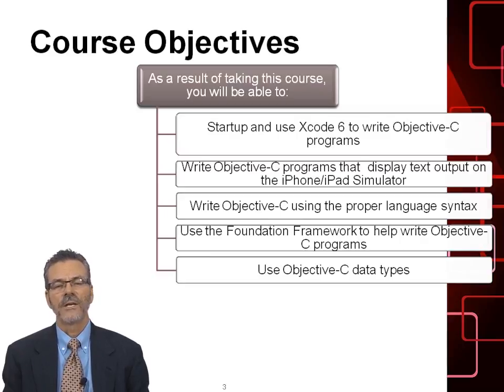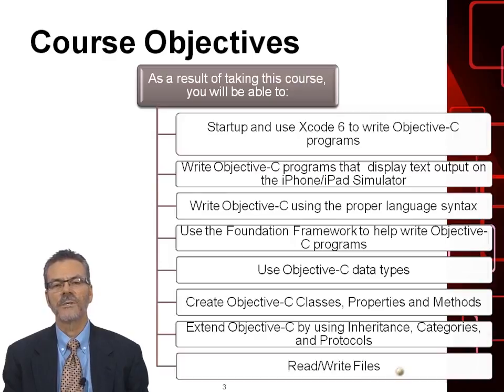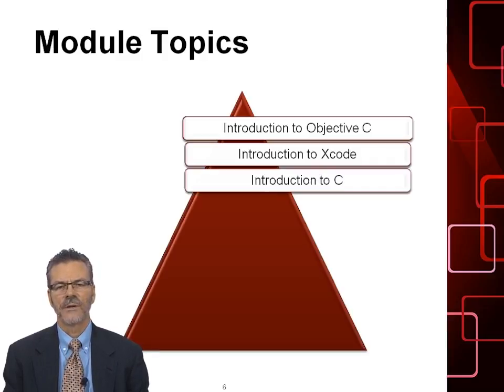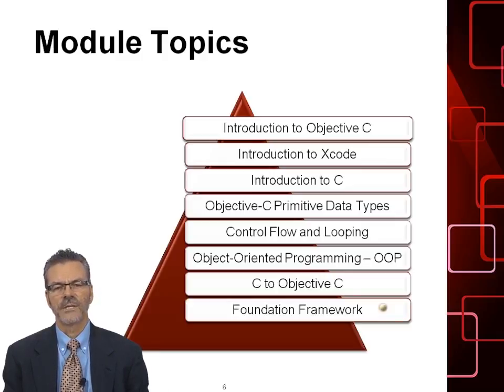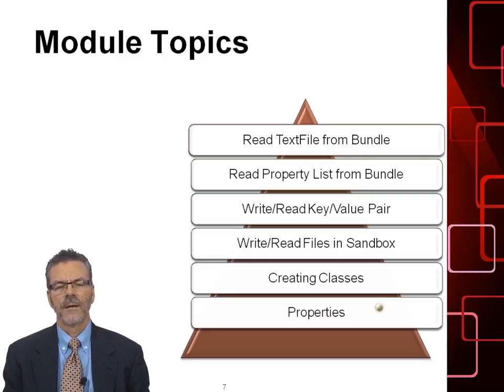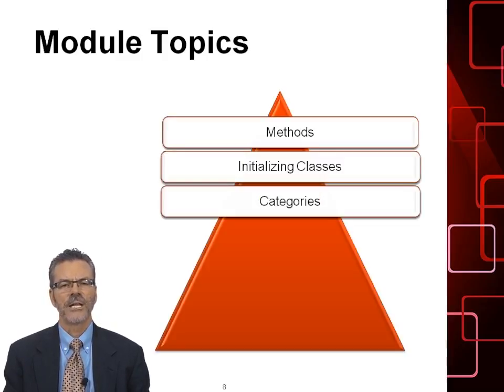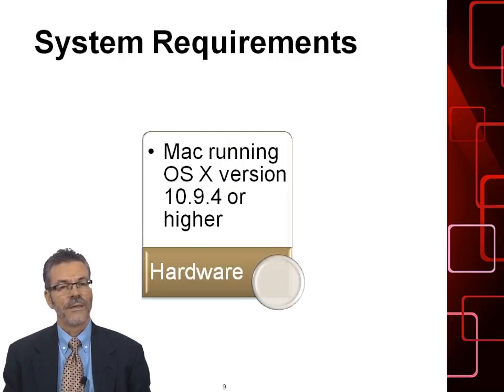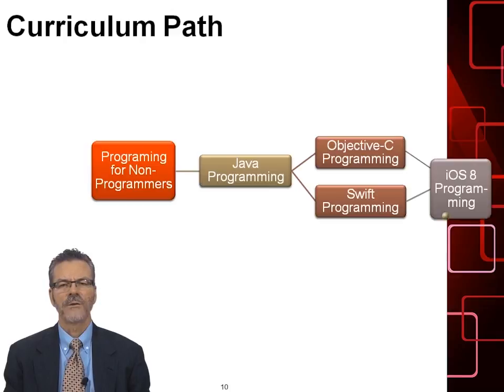Objective-C Programming Using XCode 6: Course Introduction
This video describes what is covered in this course. Fully updated for Apple’s Xcode 6, this course is aimed at software developers who want to learn how to program in Modern Objective-C 2.0, the programing language used to write programs for Apple’s Mac OS X (used on Macbook and Macbook Pro) and Apple’s iOS (used on iPhone and iPad). Using Xcode and the iPhone/iPad Simulator, all features of the Objective-C programming language are covered in detail, including all object-oriented features of the language. In addition, the Foundation Framework, a key part of Objective-C programming, is covered, including how to handle Strings, Numbers, Dates, and Files. At the end of this course, you will have the skills required to take the iOS Programming course.